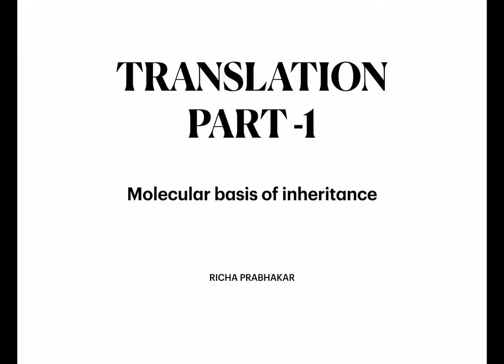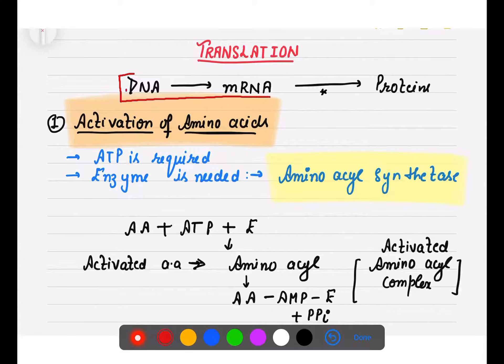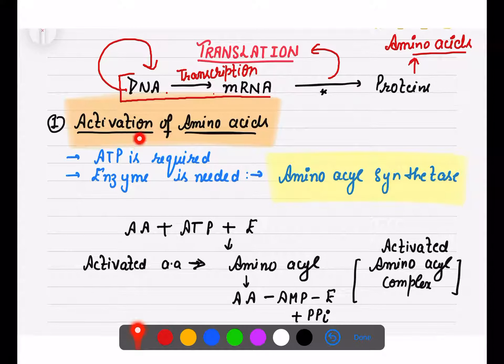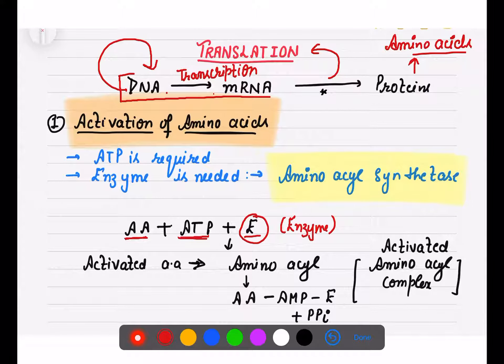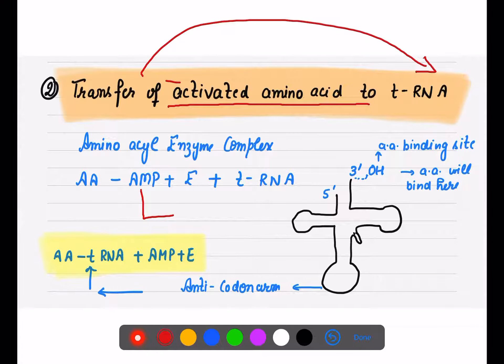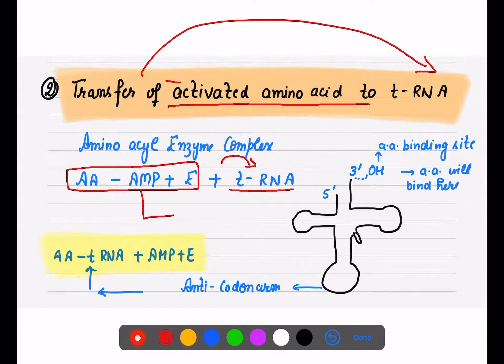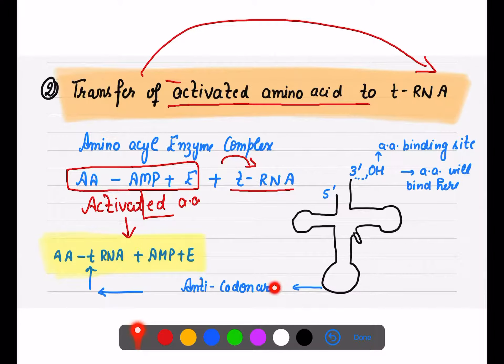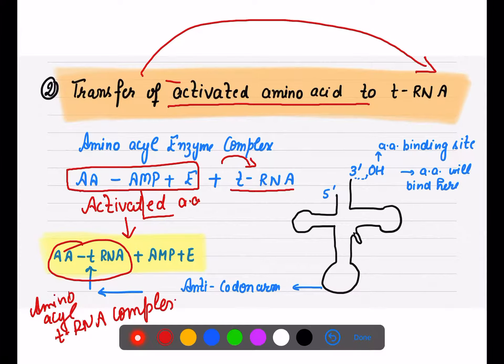TRANSLATION PART - 1 || STRUCTURE OF t - RNA || MOLECULAR BASIS OF INHERITANCE || CLASS 12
As we are on our last step of central dogma that is protein formation from m- RNA.
So in the process of translation we need specific machinery and it is explained in step wise manner in Translation part - 1

CLASS - 12